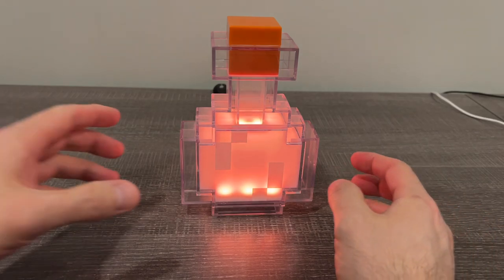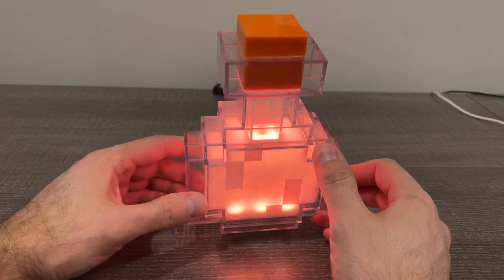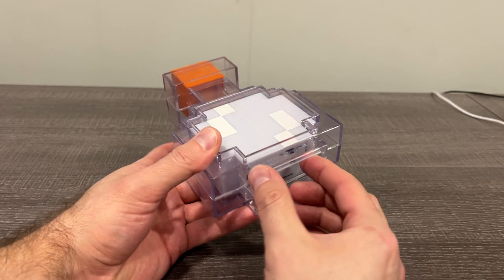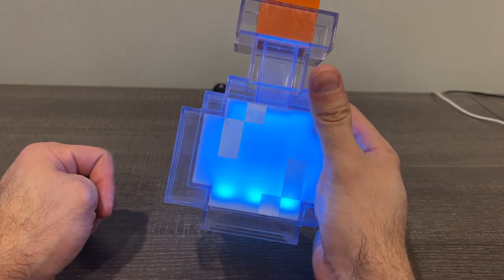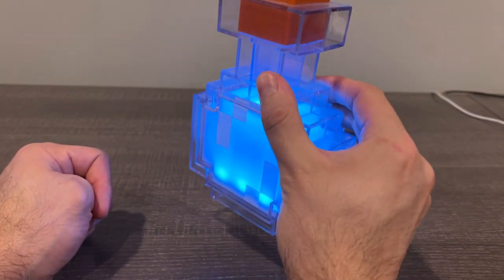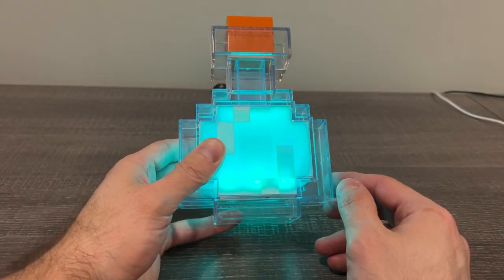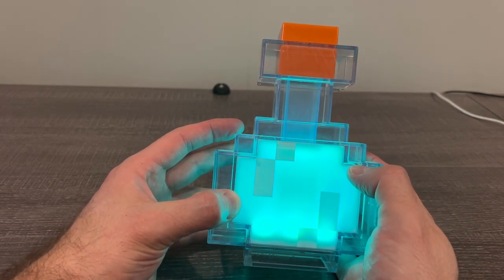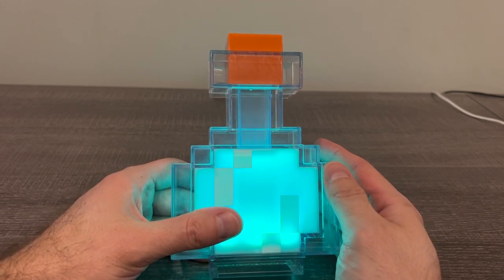Minecraft Potion Bottle Light Color-Changing LED Lamp | 7 Inch Night Light - My Review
Love this little light!

100% honest review and I purchased the item with my own funds.